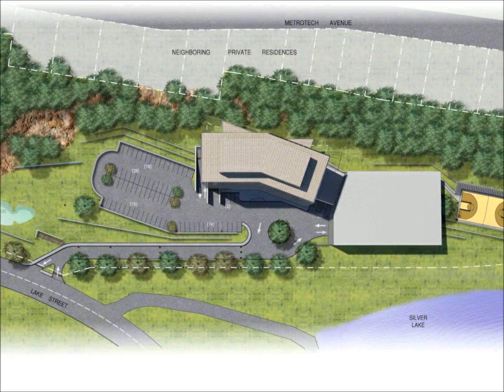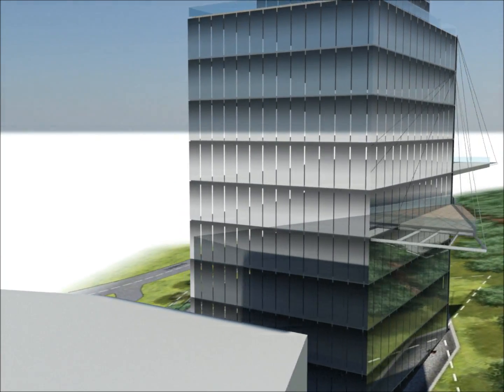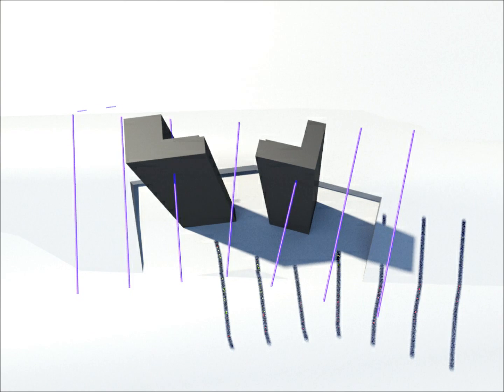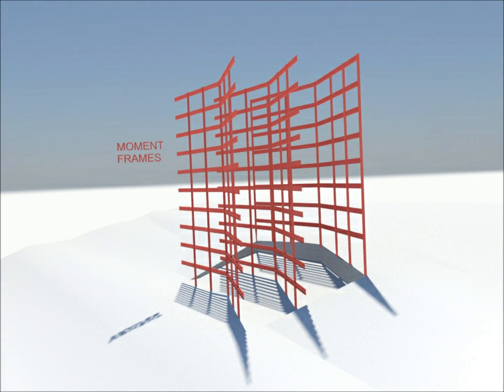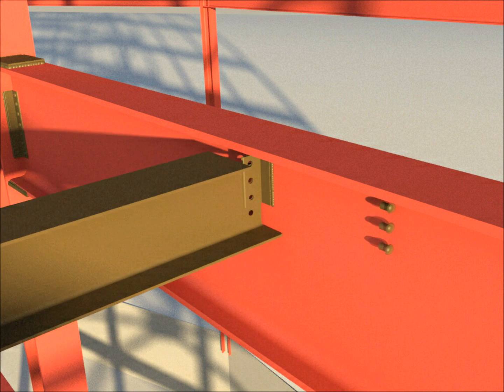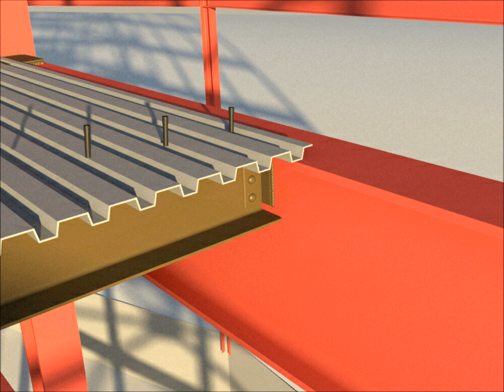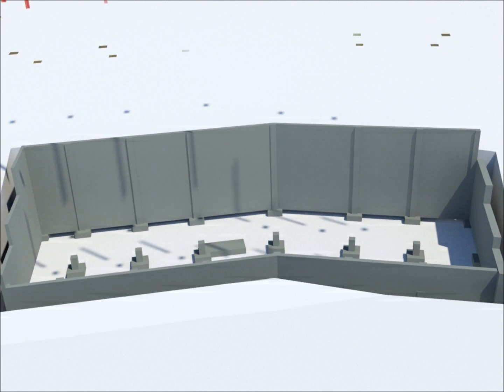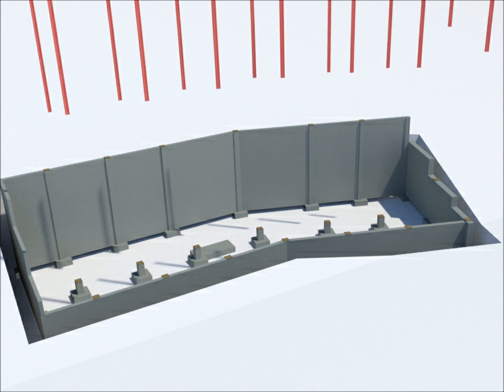OFFICE BUILDING STRUCTURAL DESIGN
Example Animation and Narration